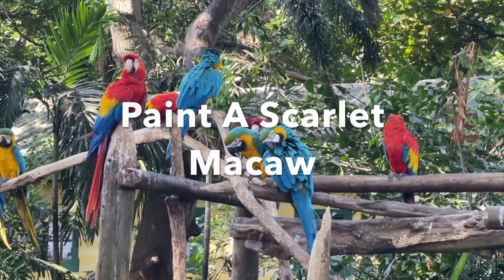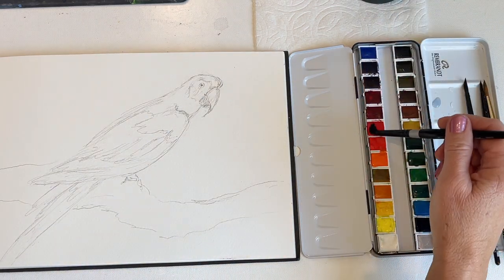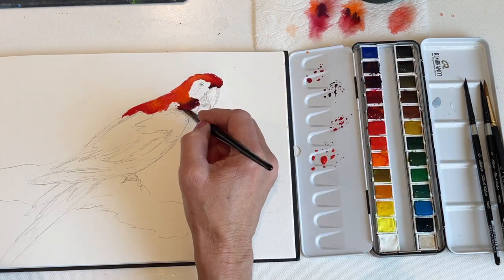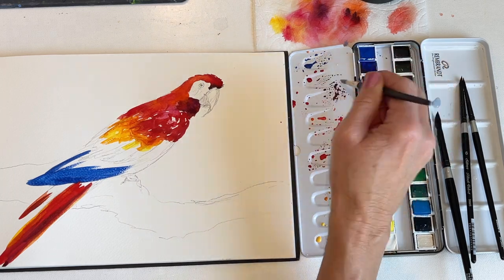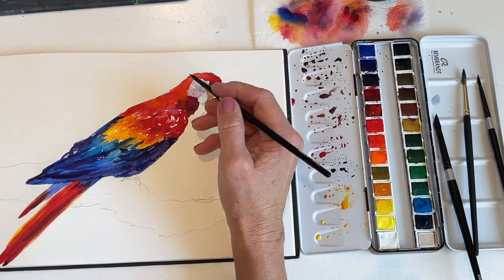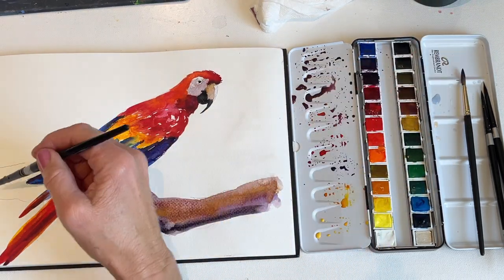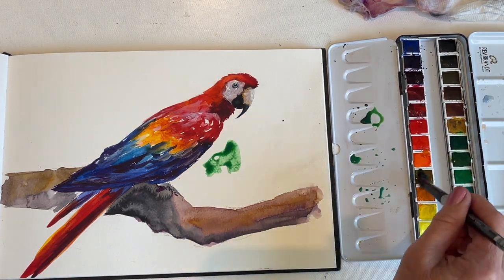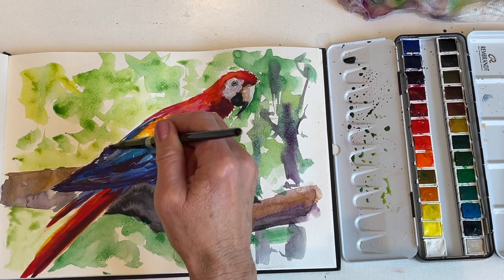Paint A Scarlet Macaw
The Scarlet Macaw is one of the most beautiful birds in the world.  I recently visited Cartagena, Columbia and saw a lot of these birds, which inspired me to paint them.  Watch as I show you how to draw and paint this bird.

Materials:
A Rembrandt 24 color watercolor set to which I've added silver and white
A Silverbrush Black Velvet brush #8 round and a #6 round
Painted on an A4 Rembrandt watercolor journal with NOT surface paper

Happy Painting!